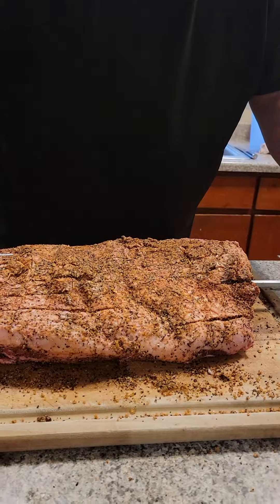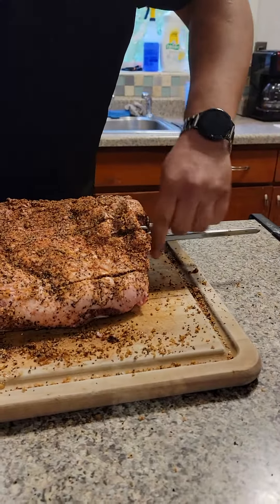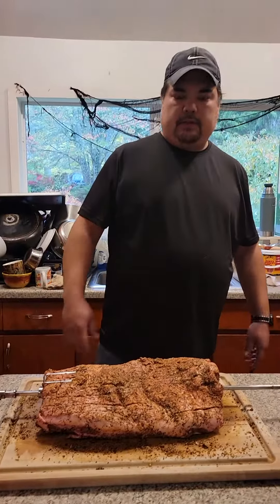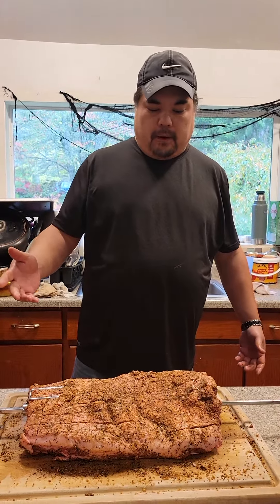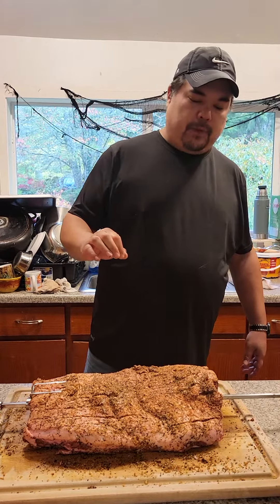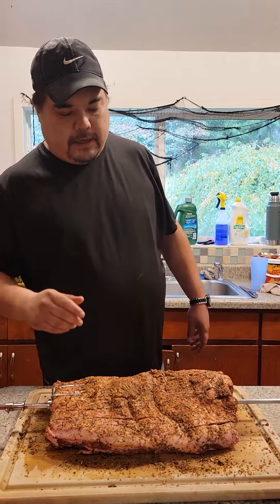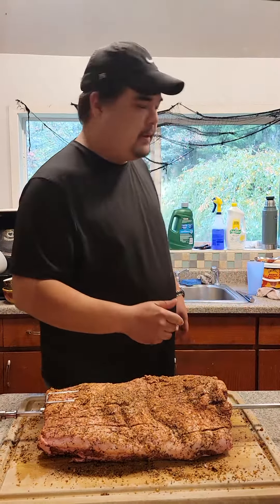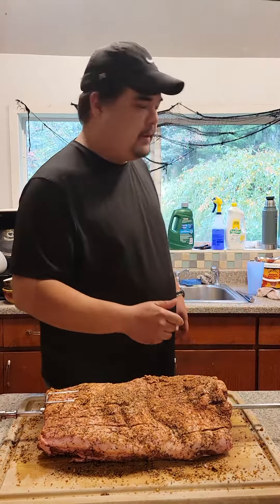October 24, 2021